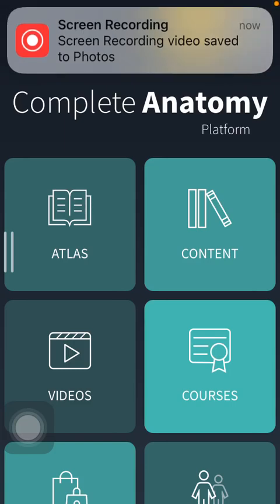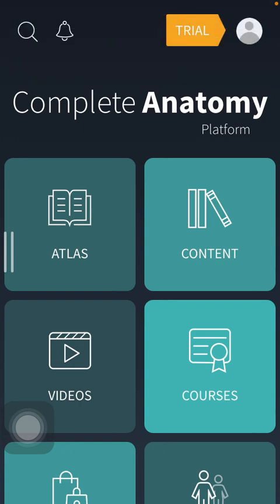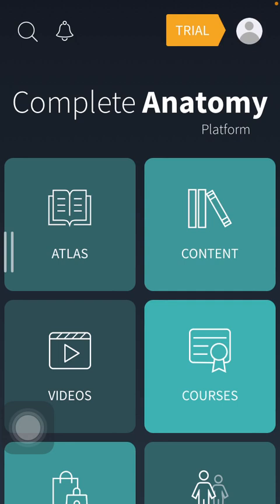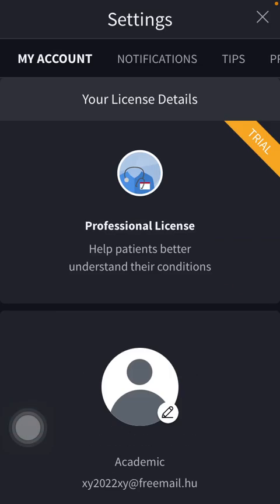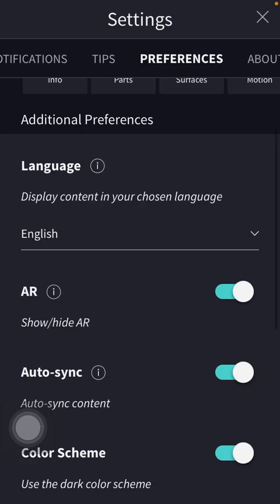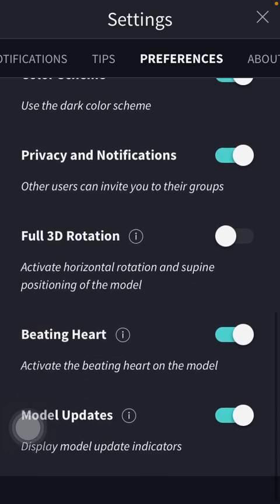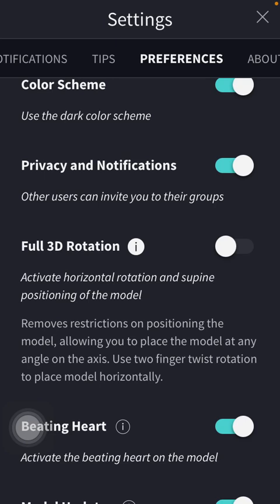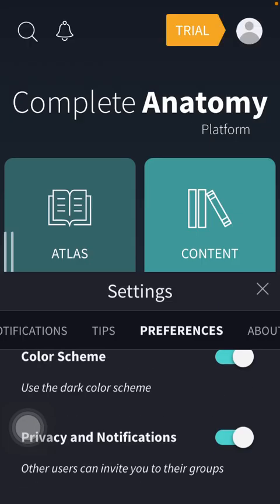How to turn on 3D rotation on Complete Anatomy?